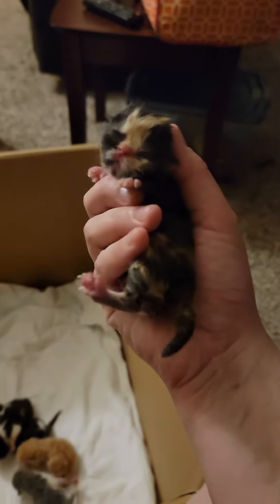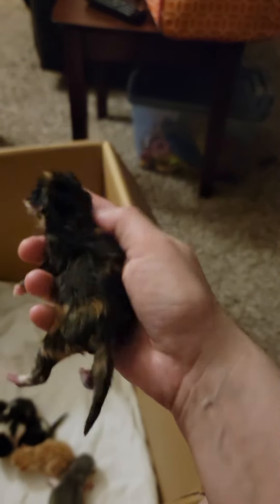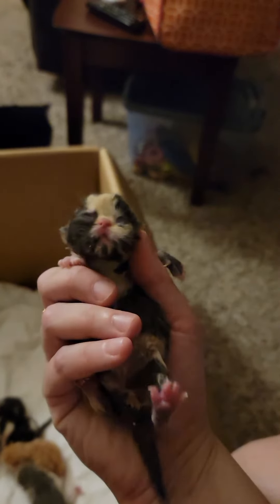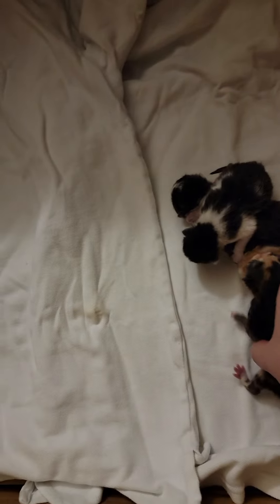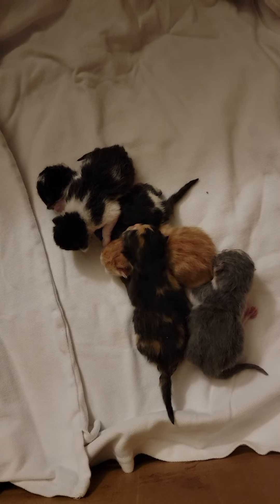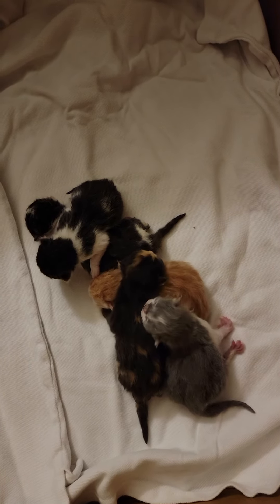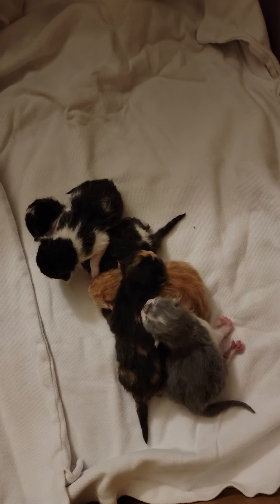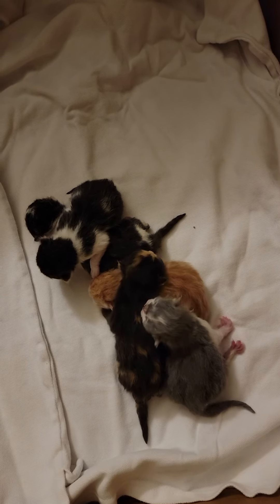Newborn Exotic Shorthair Kittens